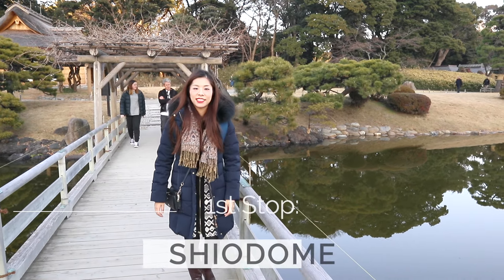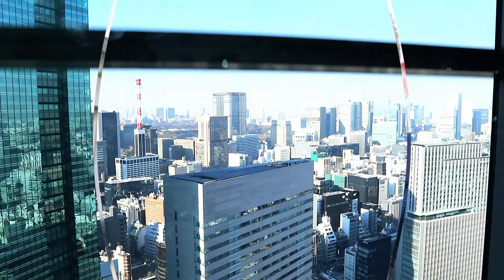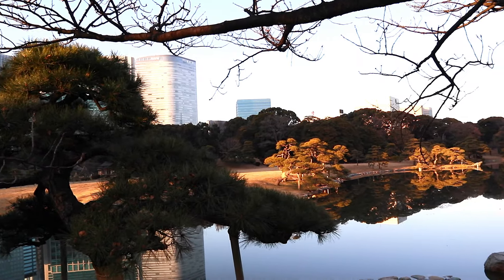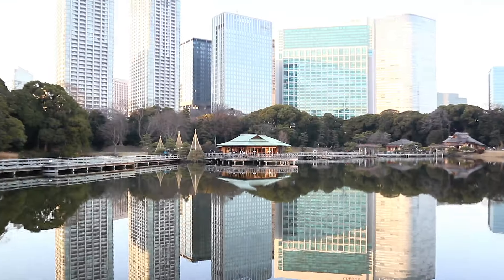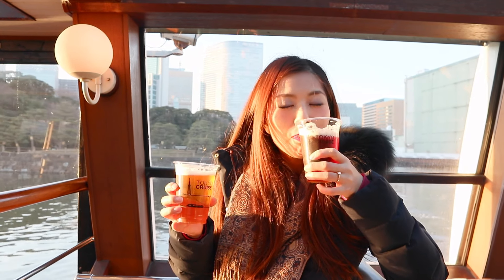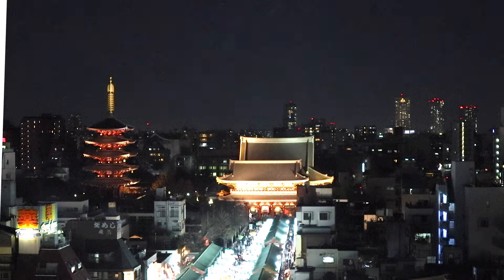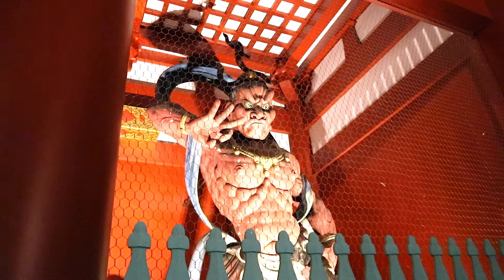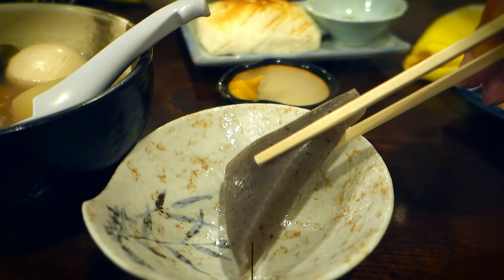SHIODOME & ASAKUSA Tokyo Tour || Hidden Spots & MORE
Shiodome and Asakusa are excellent places in Tokyo to tour ... but you gotta know how to avoid all the tourists! In this video, we explain the hidden ways to enjoy Caretta Shiodome, Hamarikyu Gardens, the Sumida River, and Asakusa itself. So watch till the end to find out everything you need to know about the attractions on this one day tour.

🇯🇵 Ask Us Anything About Japan! 🇯🇵
Leave your questions in the comments section, and we'll do our best to answer.

🔥 Access Our Special Content: 🔥
Watch our "DARK SIDE OF JAPAN" series and get other special rewards!